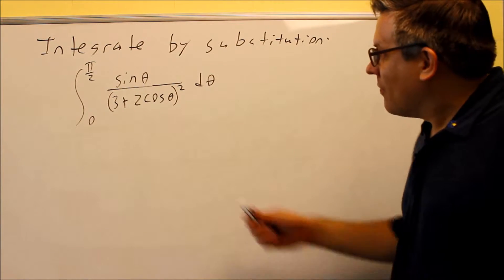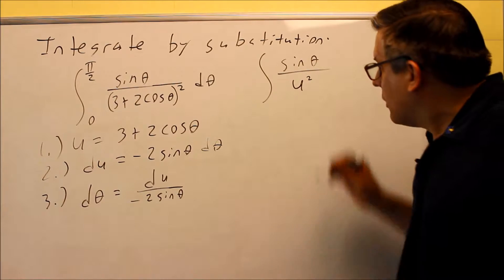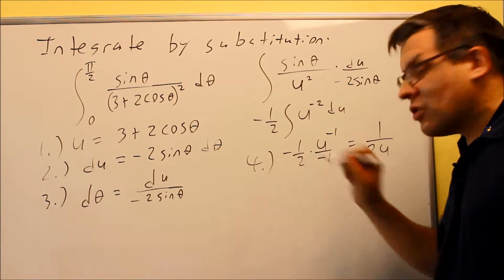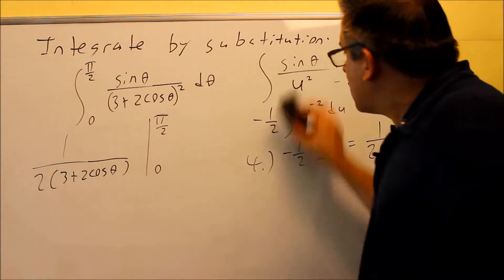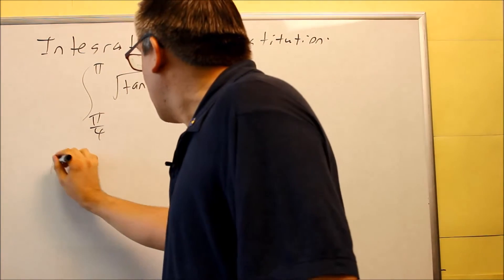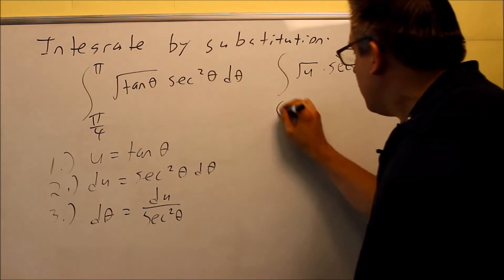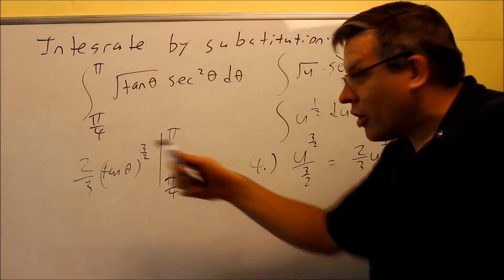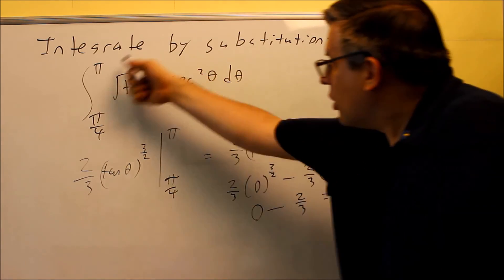Evaluate an Integral by Using Substitution (Trigonometric Functions)